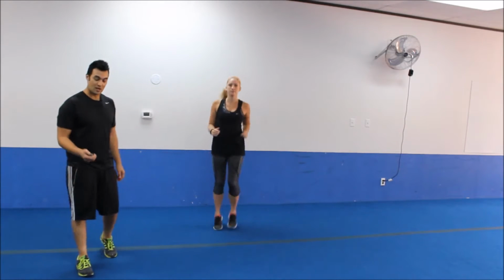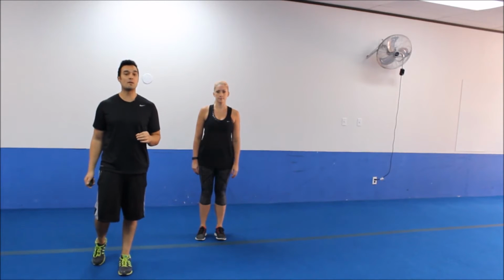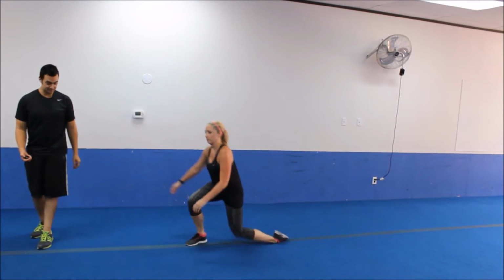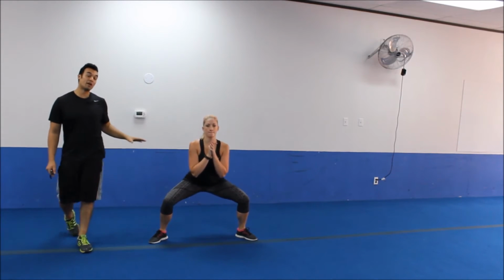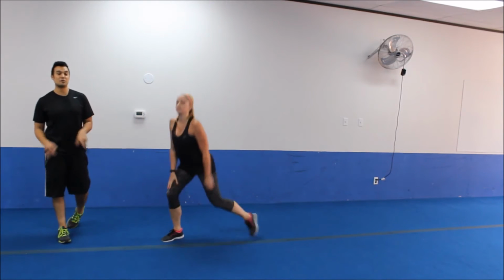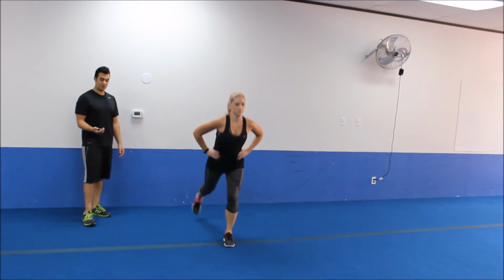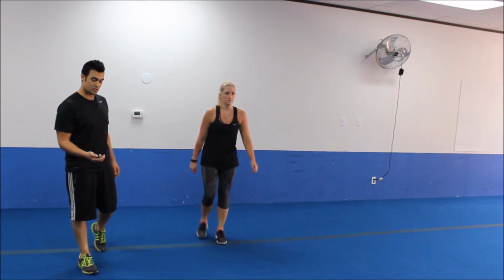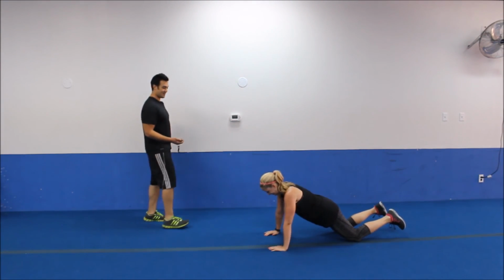28-Minute Total Body Bodyweight High-Intensity Metabolic Workout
Click here for more free workouts and video series on how to OUTSMART your fat cells

Join Online Healthy Weight Loss Coach Nick and Holly for a High Intensity Metabolic Workout (HIMT) and burn over 500 calories (not including After-Burn) in an easy to do at home workout for beginners.

This is NOT your average crunches and sit-ups style of workout. Our metabolic workouts actually give you FAT LOSS results.

Having a personal trainer guide you with form corrections, cues, motivation, and reminders is priceless in this world of millions of online workout programs.